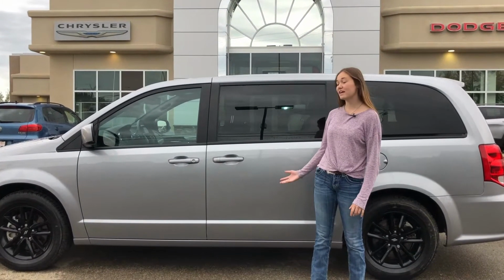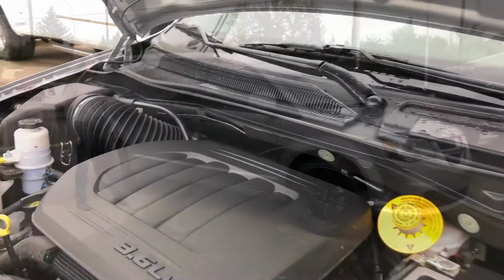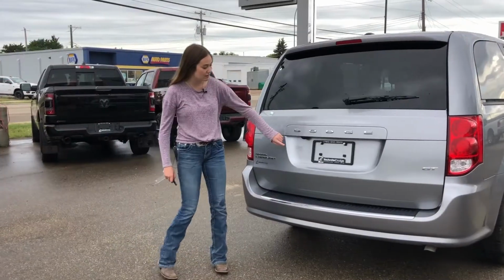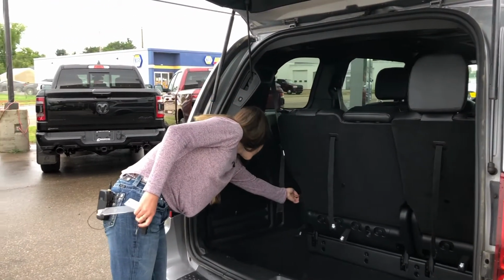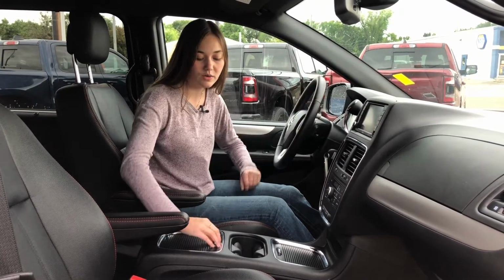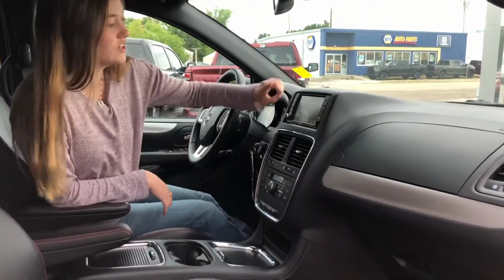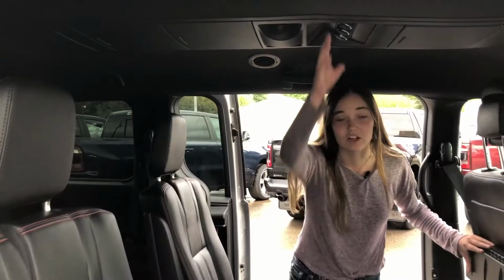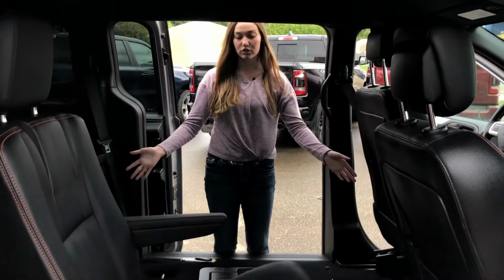2020 Dodge Grand Caravan GT | 50% Off Hail Discount - Heated Seats | STK# P1154 | Redwater Dodge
50% Off Hail Discount

2020 Dodge Grand Caravan GT with  3.6L Pentastar VVT V6 engine, 6–speed automatic transmission, right/ left power sliding doors, power liftgate, remote start system, Hands–free communication with Bluetooth streaming, front heated seats, heated steering wheel, third–row Stow 'n Go with tailgate seats, second-row Stow 'n Go.

Stock # P1154

Vin # 2C4RDGEGXLR152503

Redwater Dodge
4716 48 th Ave
Redwater, Alberta
T0A 2W0